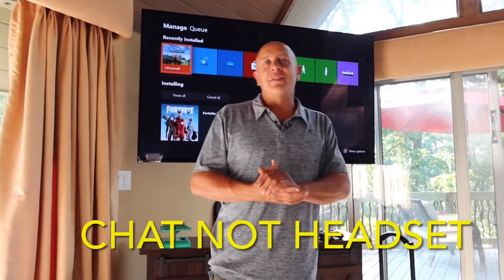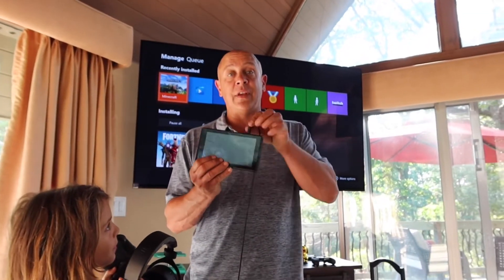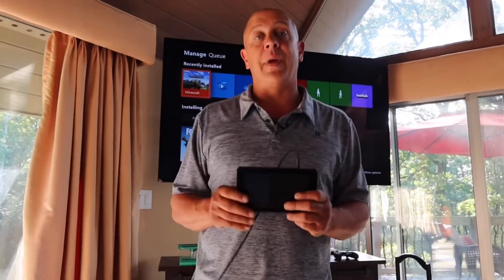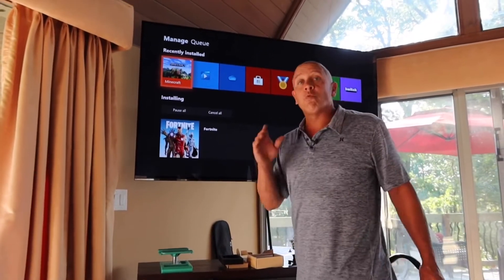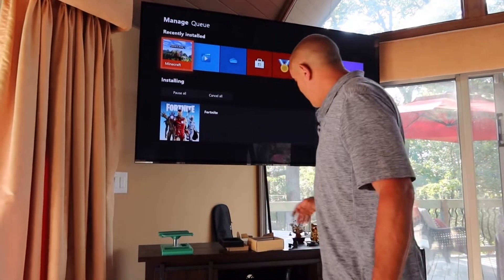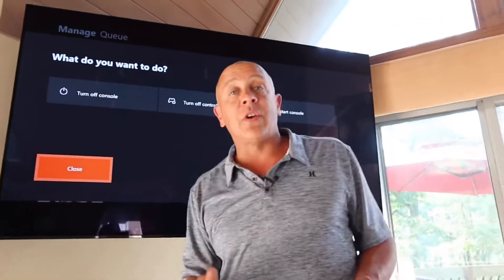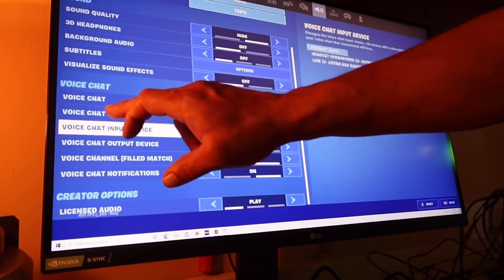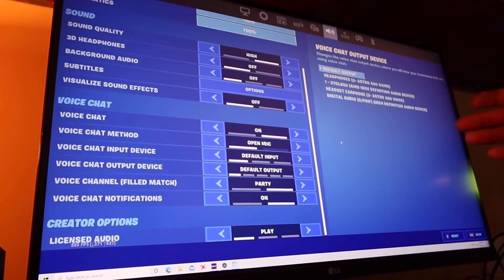How to get CHAT working on Fortnite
Chat not working on fortnite. FIXED!!!